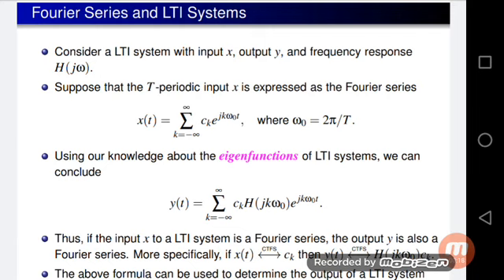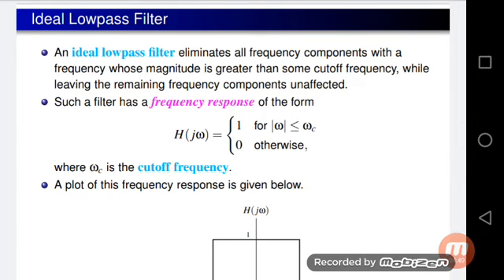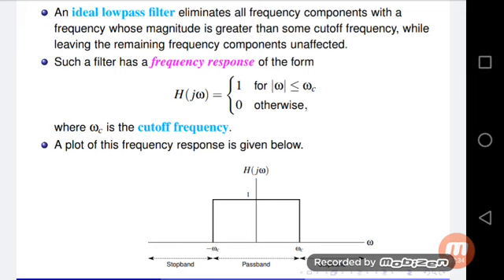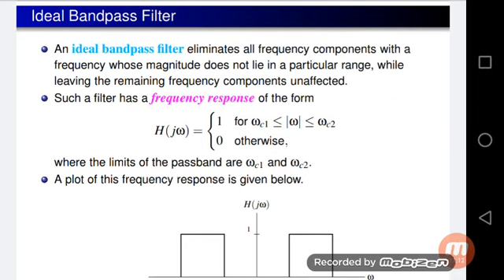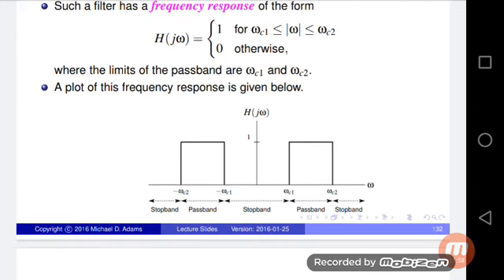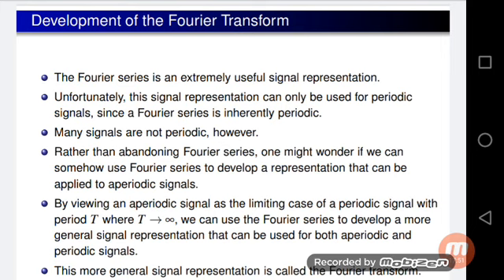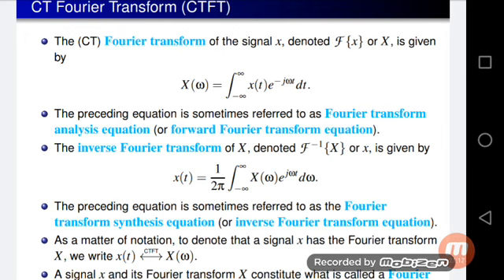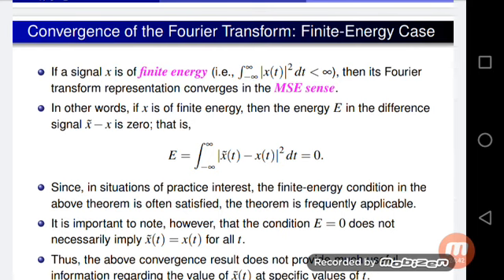Fourier series and LTI Systems